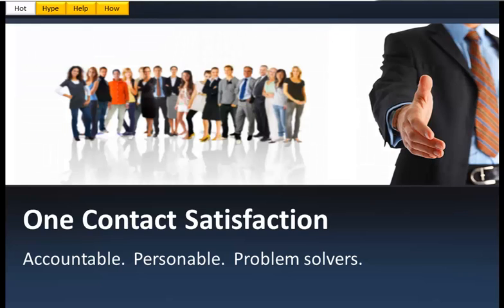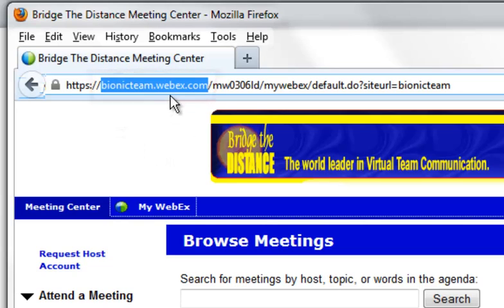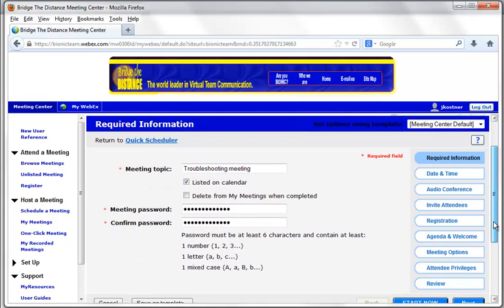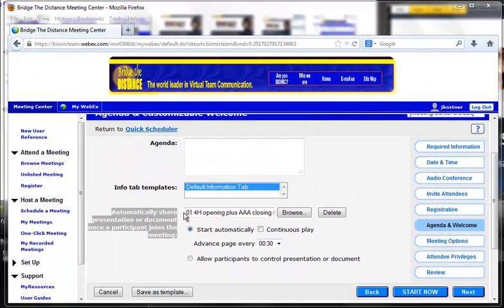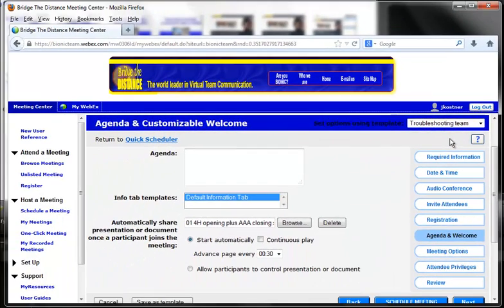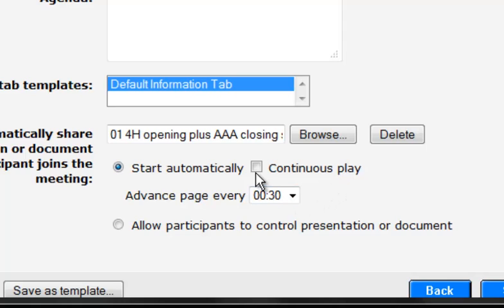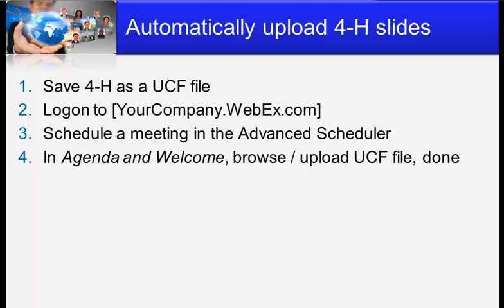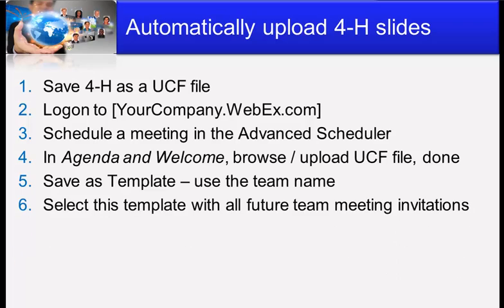WX 06 How to have 4 H slides automatically open in WebEx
When you open your standard virtual team meeting in WebEx, the technology can automatically open with templates designed to get your meeting off to a great start.  This tutorial explains 4-H and shows you how to get them to open automatically in the WebEx Meeting.  In other words, you won't have to load them automatically.  Bridge the Distance offers training to make virtual meetings BETTER than face-to-face.